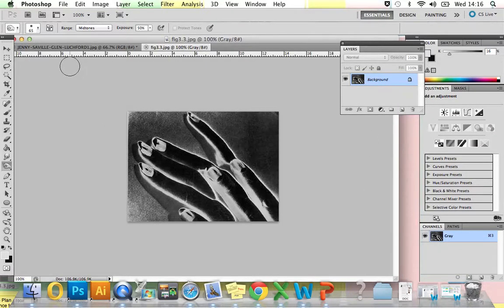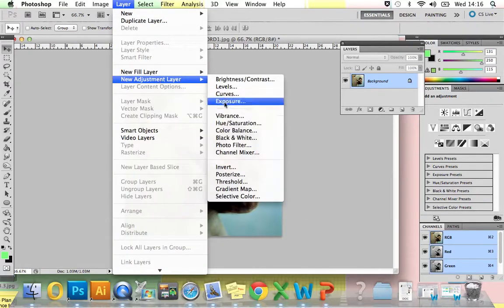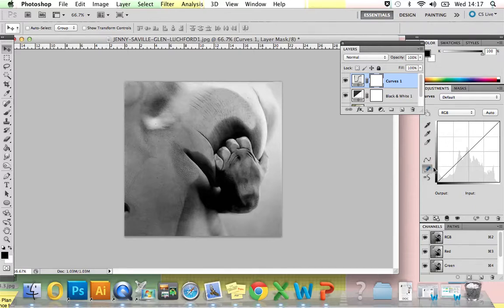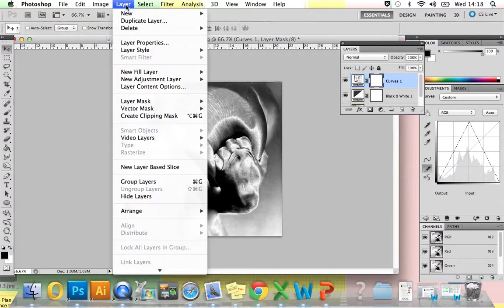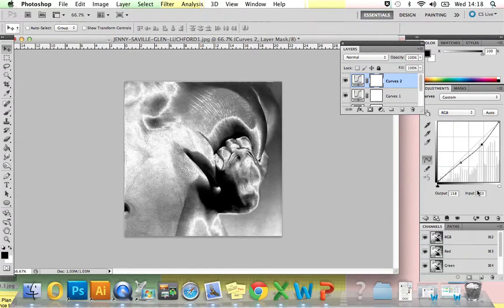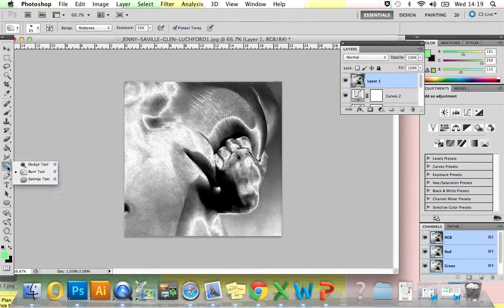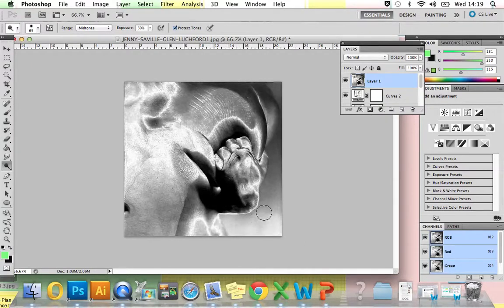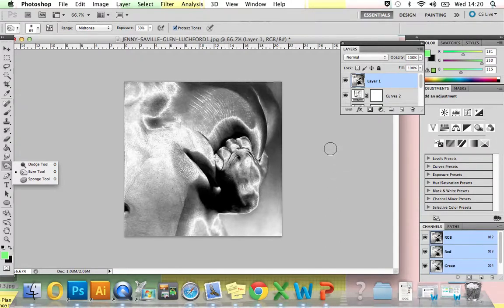Solarised Effect in Photoshop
How to create a solarised effect in Adobe Photoshop.